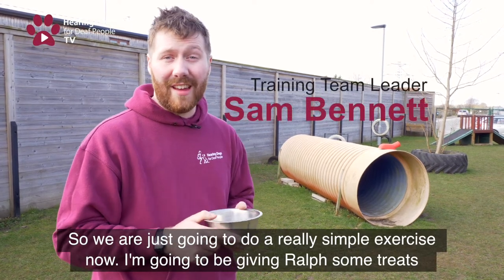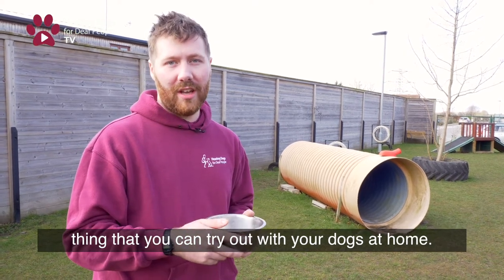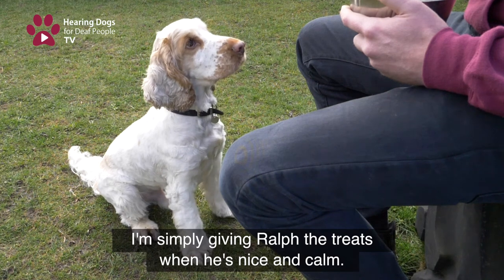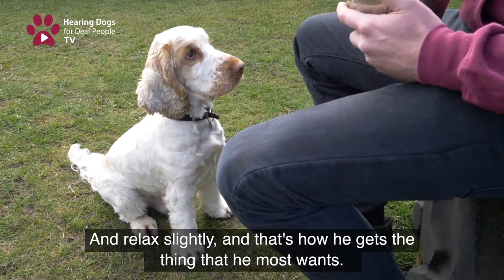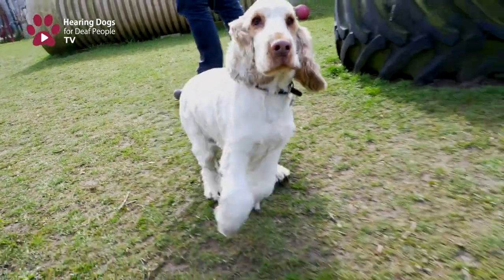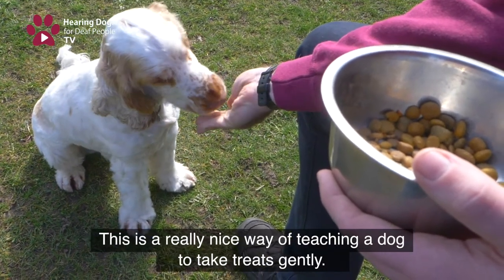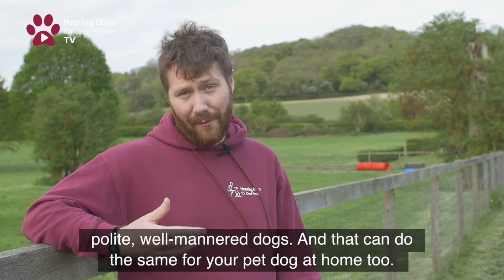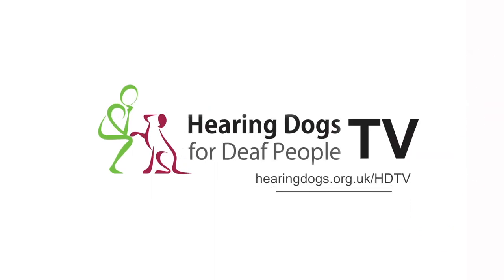Hearing Dogs TV S2 E5: how to train your dog from home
Welcome to episode 5 of our new series of Hearing Dogs TV!

In this episode:

Learn some top tips from hearing dog trainer Sam
See how dogs can learn to contain their excitement through yummy rewards
Find out how you can use these training methods at home with your dog, too!